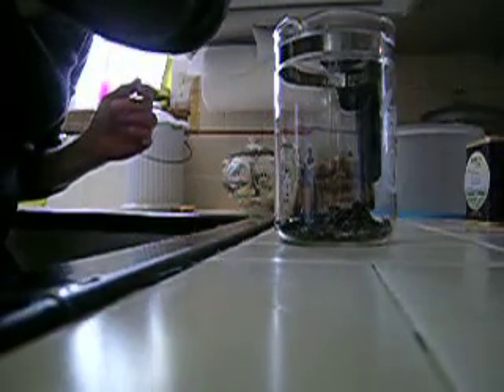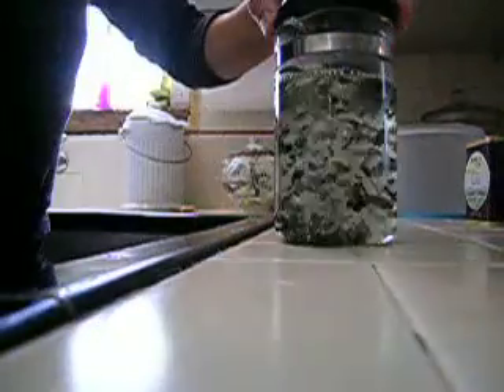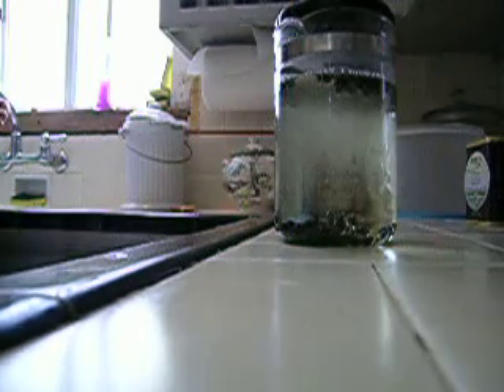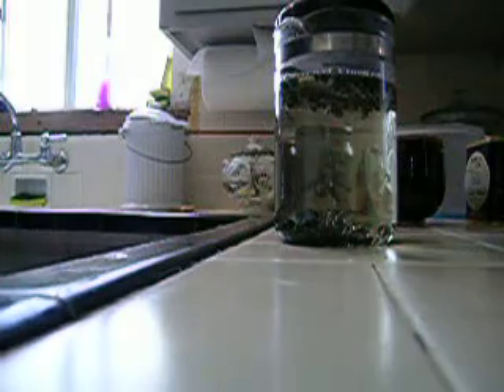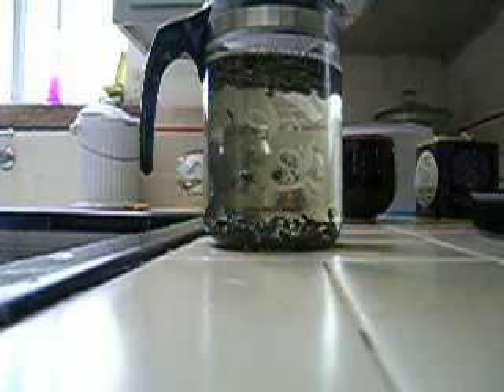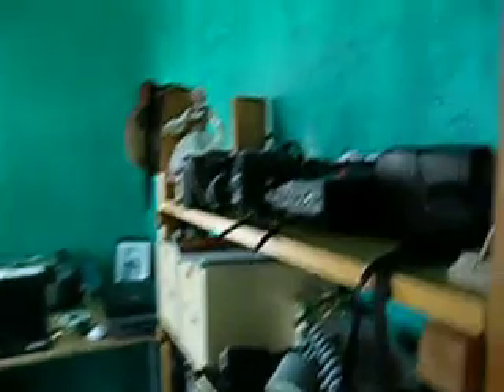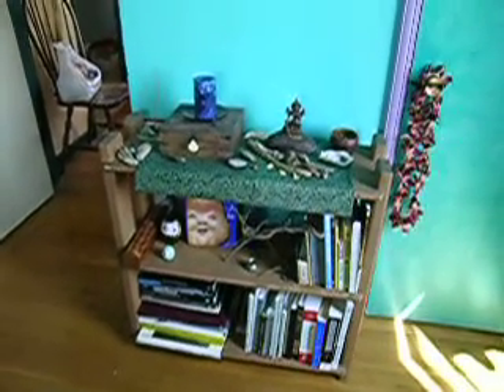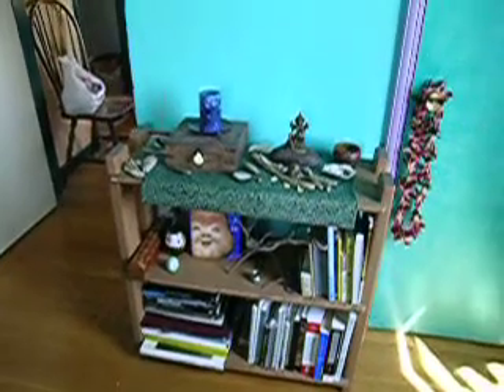workroom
tea and my room